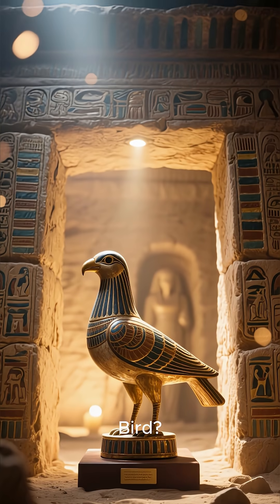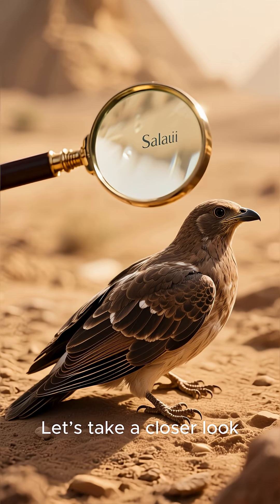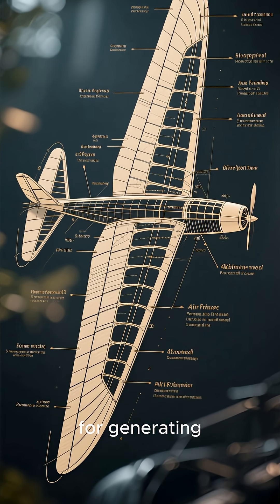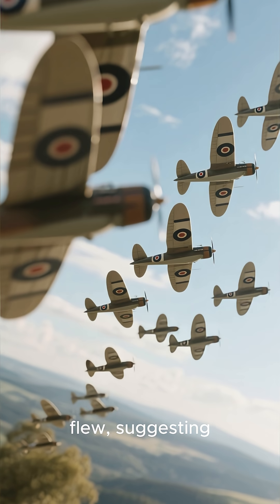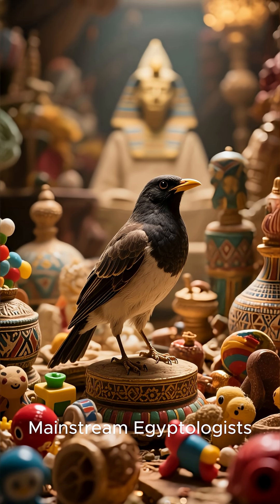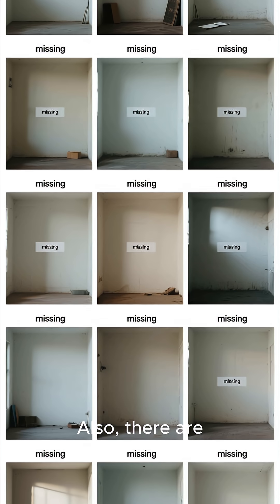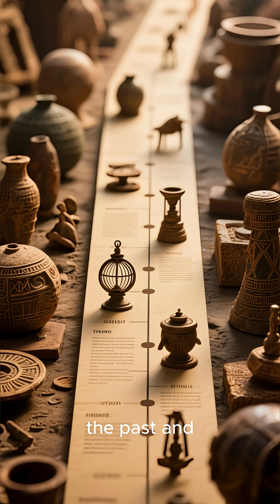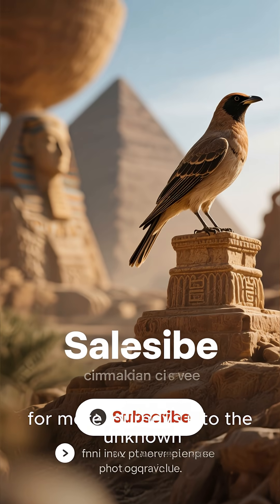The 2000-Year-Old Model Airplane of Egypt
Was a working model of an airplane buried in an Egyptian tomb over 2,000 years ago? Discover the mystery of the Saqqara Bird, a small wooden artifact that looks uncannily like a modern glider.

Found in 1898, this object has wings shaped like an airfoil and a vertical tail like a rudder—features not found on real birds. This has led to a compelling theory: did the ancient Egyptians understand the principles of flight? We examine the evidence, from aerodynamic tests on replicas to the explanations from mainstream Egyptologists.

In this video, we explore:

The design features that make the Saqqara Bird look so much like a plane.

The experiments where scaled-up replicas were able to fly.

The conventional explanations: was it a toy, a ceremonial object, or a weathervane?

Why the lack of a horizontal stabilizer is a key point in the debate.

This ancient artifact forces us to question the technological capabilities of one of history's greatest civilizations. Was it a blueprint for a glider, or simply an elaborate child's toy? The answer is still up for debate.

What's your verdict? Share your theory in the comments below!